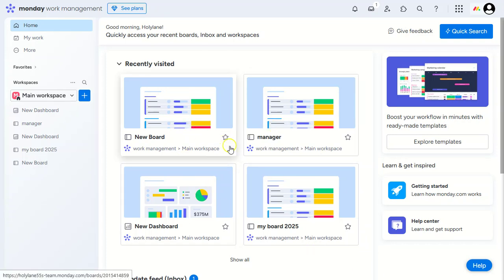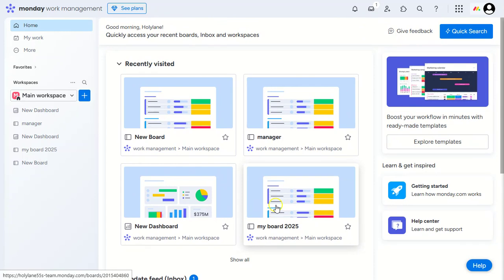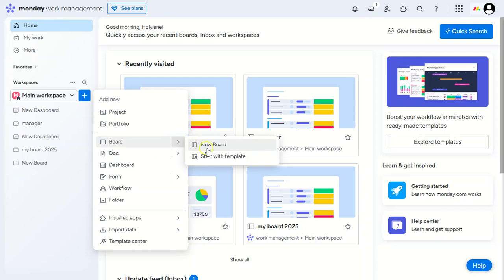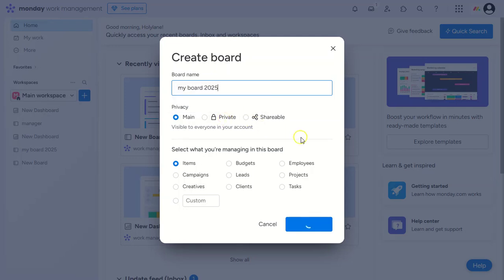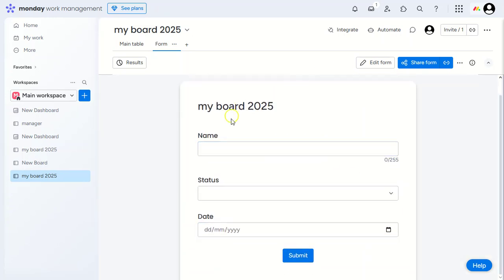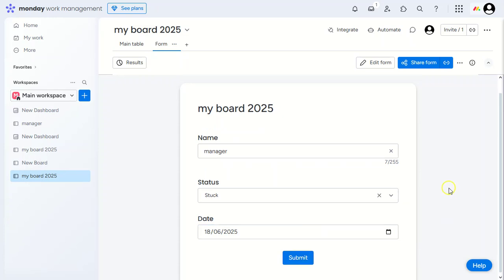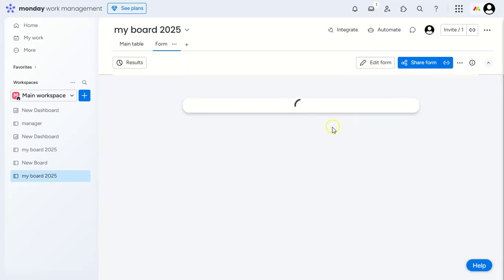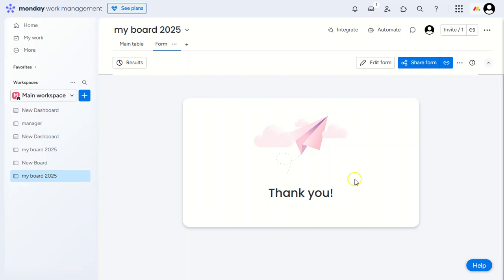How To Create A Form On MONDAY.COM (Complete 2025 Guide)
Welcome to this comprehensive HOW TO CREATE A FORM IN MONDAY.COM COMPLETE 2025 GUIDE tutorial! In this detailed guide, I'll walk you through everything you need to know about HOW TO CREATE A FORM IN MONDAY.COM COMPLETE 2025 GUIDE.

 What You'll Learn in This HOW TO CREATE A FORM IN MONDAY.COM COMPLETE 2025 GUIDE Tutorial:
• Complete step-by-step instructions for HOW TO CREATE A FORM IN MONDAY.COM COMPLETE 2025 GUIDE

Whether you're a complete beginner or looking to improve your skills, this HOW TO CREATE A FORM IN MONDAY.COM COMPLETE 2025 GUIDE tutorial covers everything from basic concepts to advanced strategies. I've designed this guide to be easy to follow, practical, and immediately actionable.

 Why This HOW TO CREATE A FORM IN MONDAY.COM COMPLETE 2025 GUIDE Tutorial is Different:

Perfect for:
• Beginners who want to learn HOW TO CREATE A FORM IN MONDAY.COM COMPLETE 2025 GUIDE from scratch

Questions? Drop them in the comments below! I read every comment and try to respond to as many as possible.

• Share with anyone who might benefit from learning HOW TO CREATE A FORM IN MONDAY.COM COMPLETE 2025 GUIDE